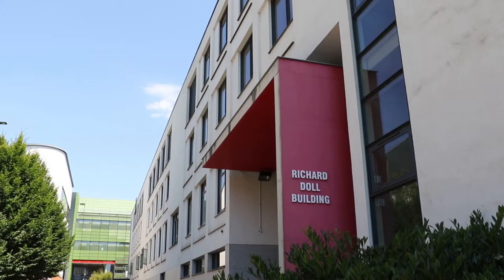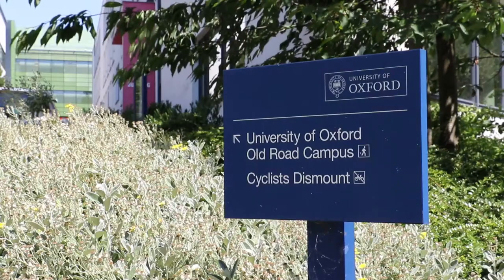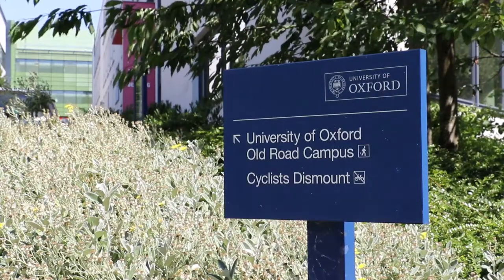HERC: A Brief History